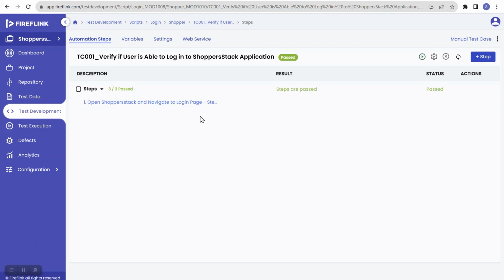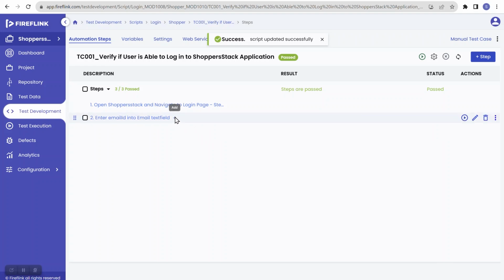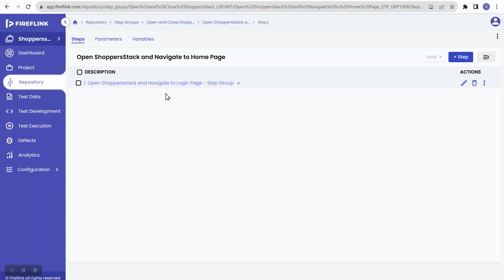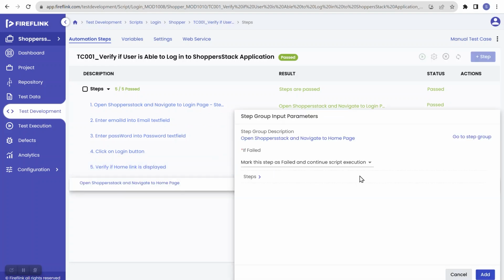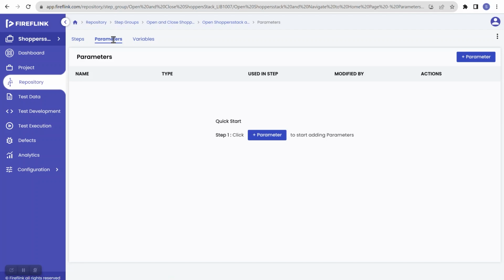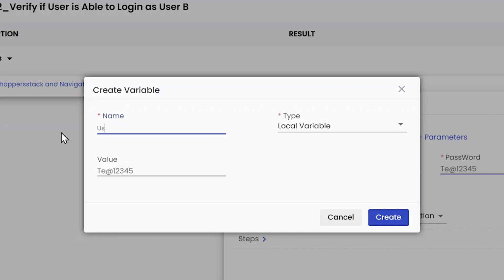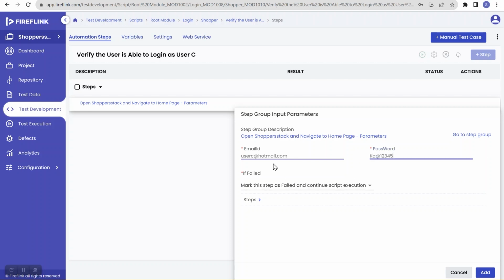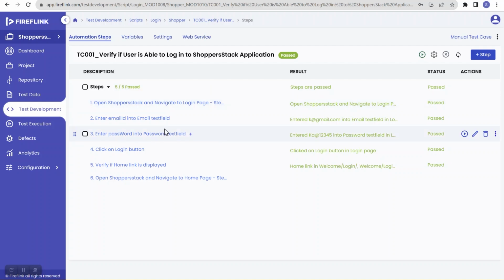Parameterized Step Group